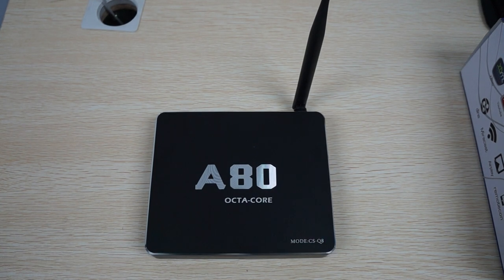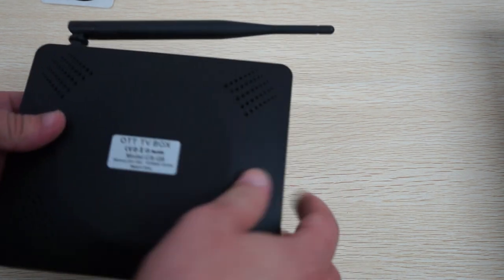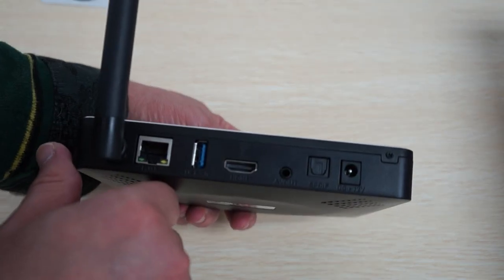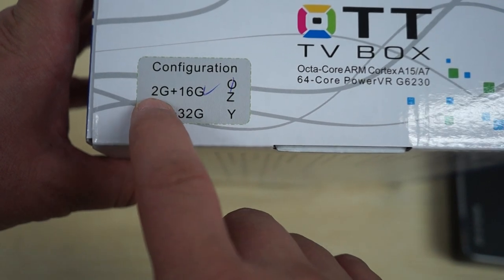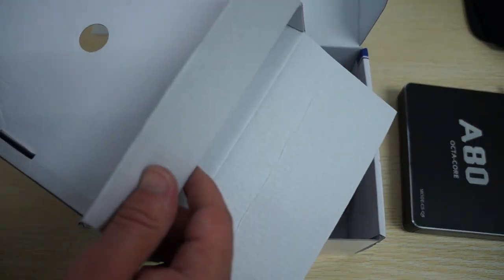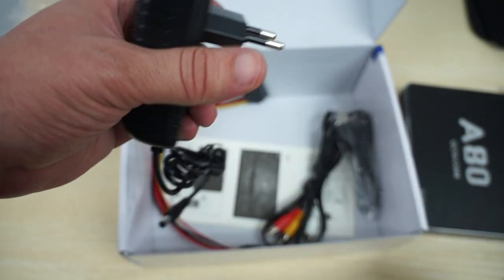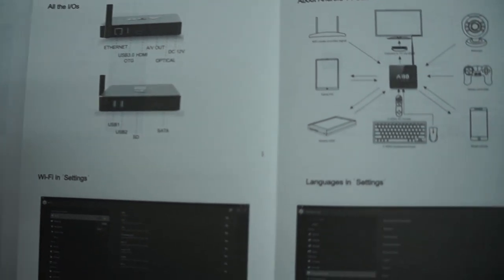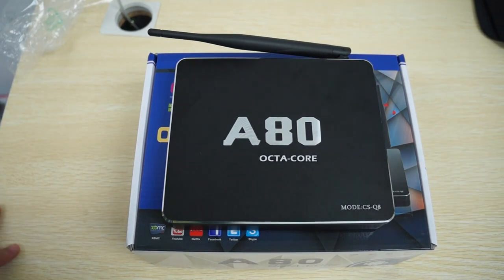CS-Q8 Octa-core A80 Android 4.4 KitKat TV Box 5g Wifi Sata 4K USB 3.0 1st Look Review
First look review for the CS-Q8 Octa-core A8 1.8ghz Android 4.4 KitKat TV Box / Mini PC with 4gb DDR3 RAM + 32gb ROM. Check out full CS-Q8 Specs or where to buy